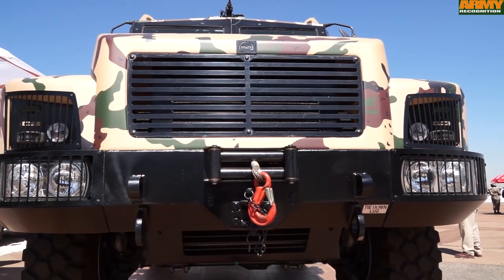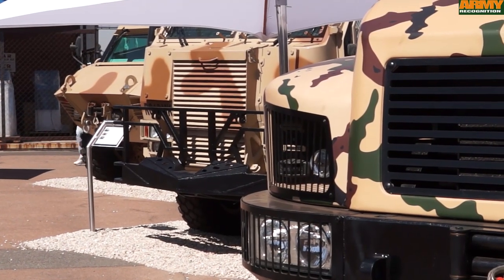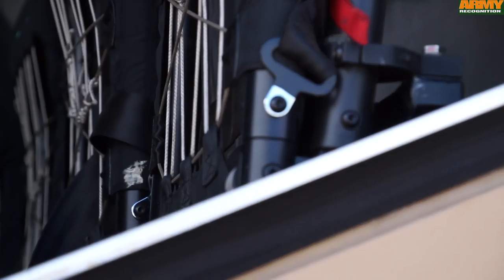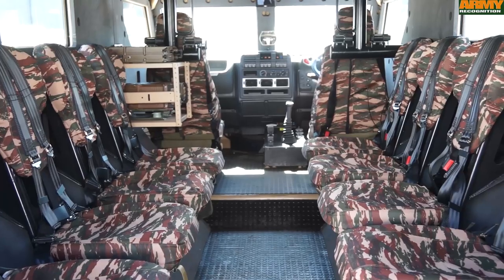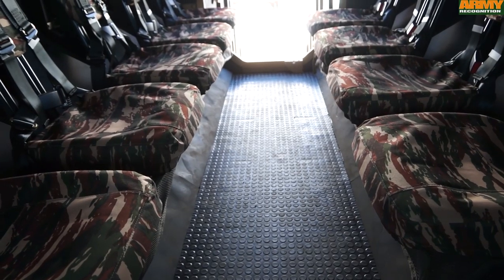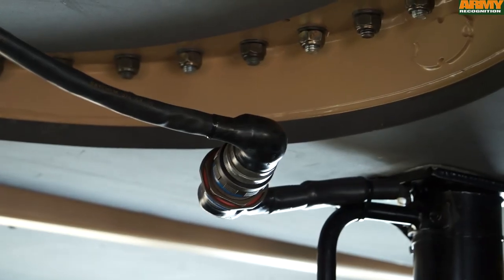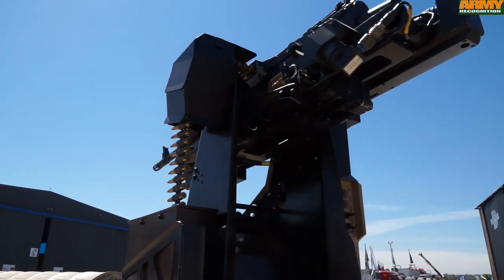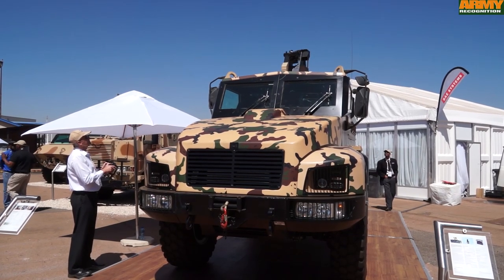BAE Systems South Africa has launched RG21 4x4 mine protected vehicle armoured at AAD 2014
BAE Systems today launched the latest addition to its RG series of mine protected vehicles, the RG21. The new RG21 combines the battle proven protection of the RG series — in service in many theatres around the world — with the maturity of a commercially available host vehicle driveline, running gear, and electronics.